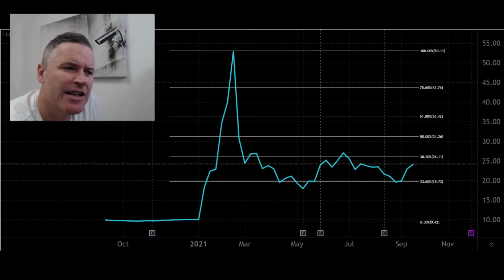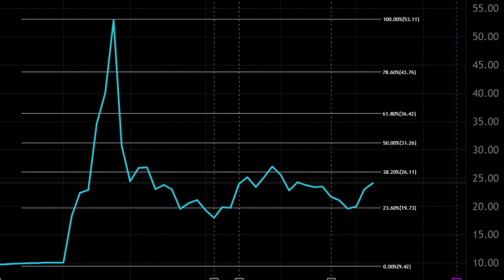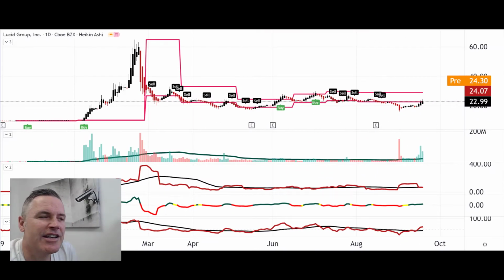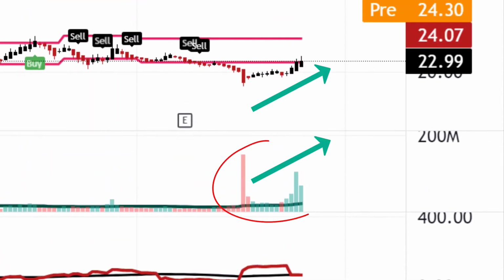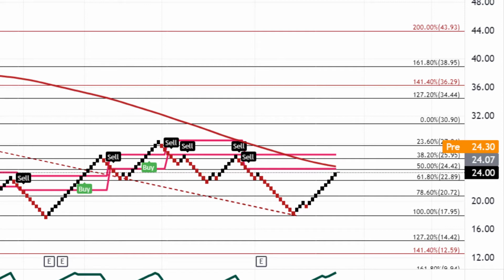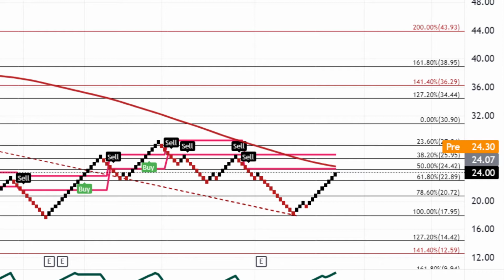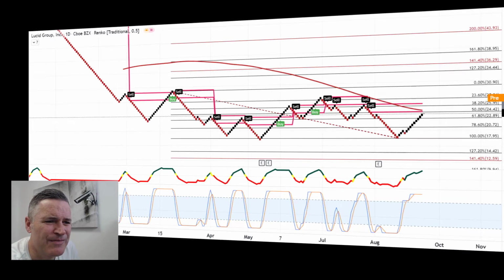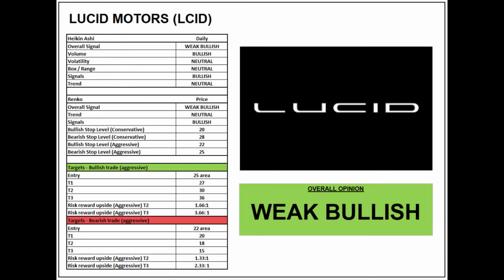LUCID MOTORS stock technical analysis - Chart Of The Day [2021]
LUCID MOTORS ($LCID) one of the new breed of ElectricVehicle stocks mixing it with the big boys! Can they survive & thrive? I take a look at the technical analysis picture in todays Chart Of The Day video:

Stephen